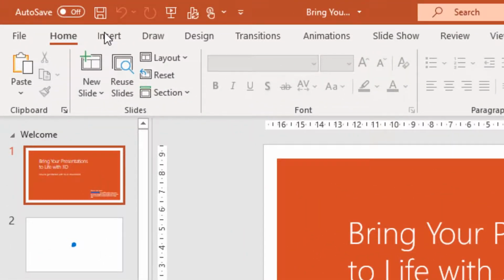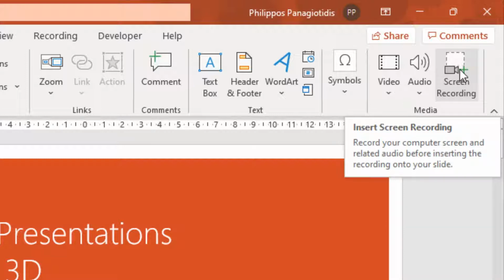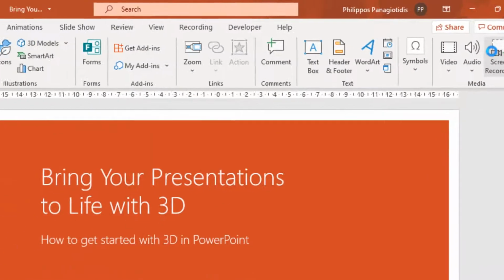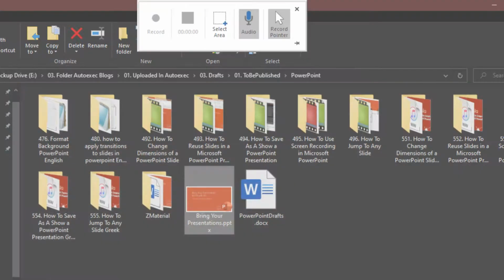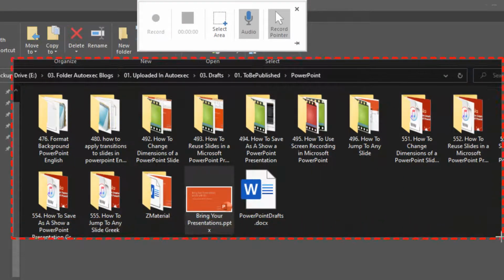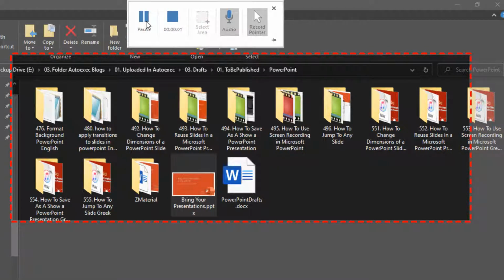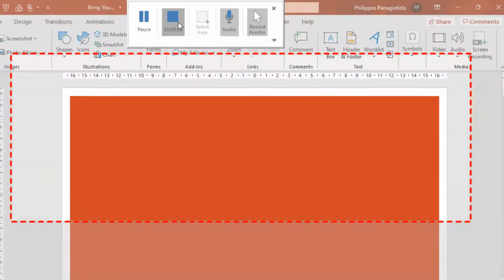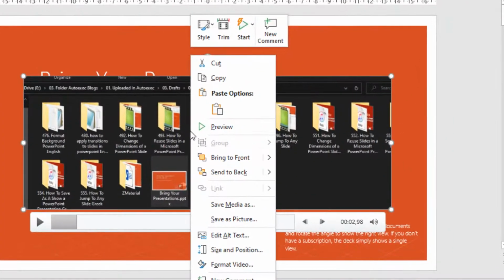How To Use Screen Recording in Microsoft PowerPoint?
In this video, you will learn how to use the Screen Recording feature in Microsoft PowerPoint. Screen Recording allows you to capture activity on your computer screen and insert it directly into your presentation.
You will see:
• 🖱️ How to open your PowerPoint presentation and go to the Insert tab - Media group - Screen Recording.
• 📑 How to select the area of the screen you want to record.
• 🔎 How to use the Record, Pause, and Stop controls on the recording toolbar.

🎵 Credits
Music Theme: Find Your Way Beat — Nana Kwabena
Female Voice: LexPan
Intro Video: Best TV Static Animation + Sound Effects-YouToogle